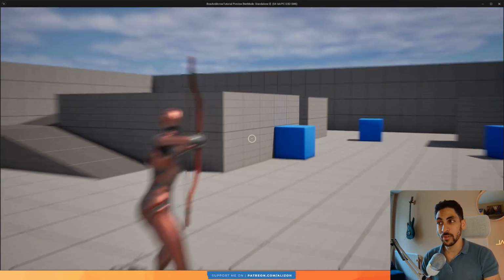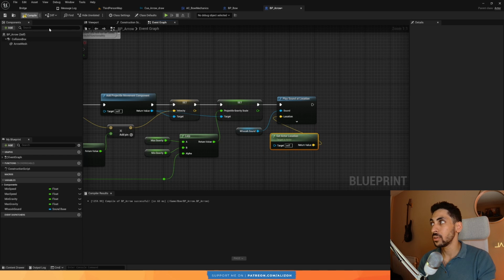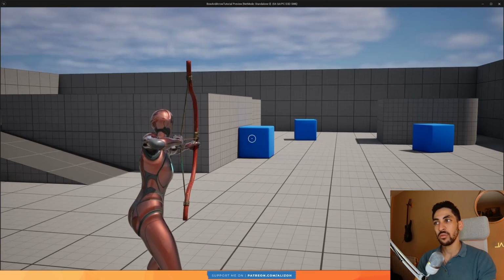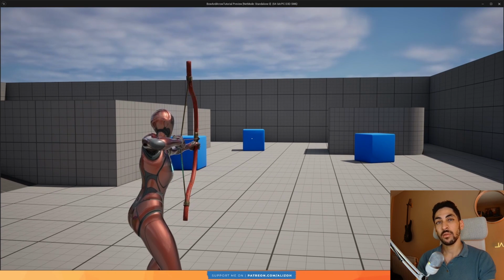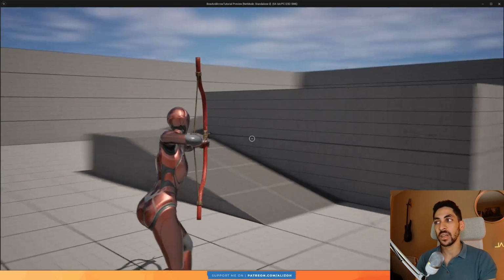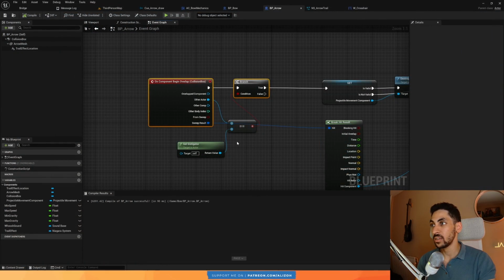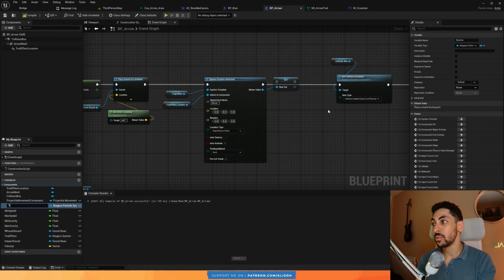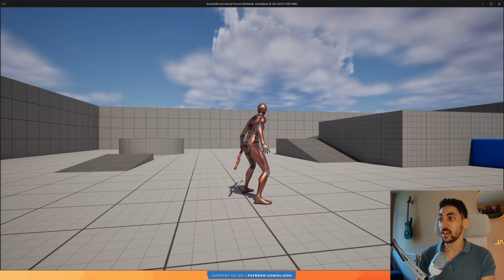Bow & Arrow Masterclass | Unreal Engine (UE5) | Part 4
In this part (part 4) of the bow & arrow masterclass you will learn the following:
- Adding sound effects to the different bow & arrow actions
- Adding trail & impact visual effects
- Animating the crosshair widget to show useful information
- Adding collision and physics effects on arrow impact

Chapters:
00:00 Intro
00:25 Draw Bow Sound
05:14 Fire Arrow Sound
06:46 Arrow Trail Effect
12:24 Dynamic Crosshair Widget
23:46 Making the Arrow Hit Stuff
41:36 Input Buffering
44:17 Next Up in Part 5
44:50 Outro